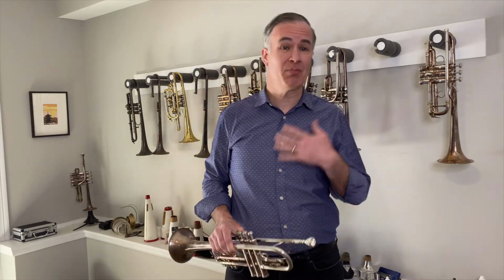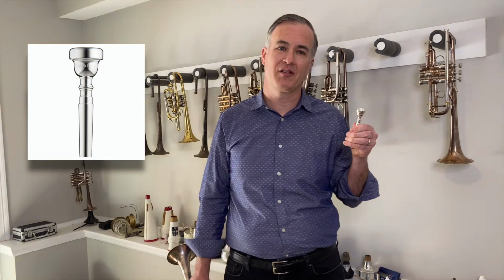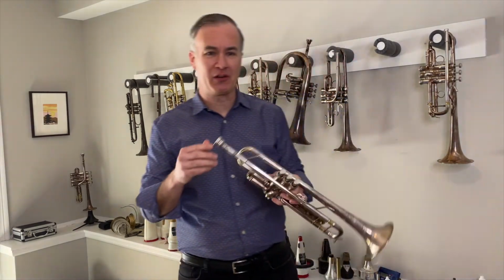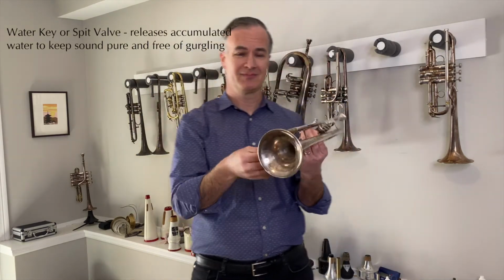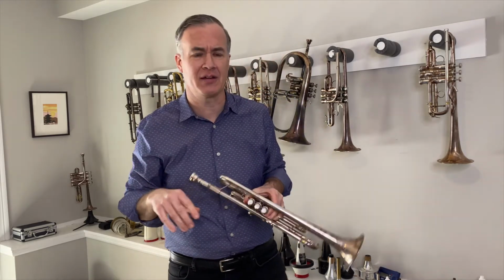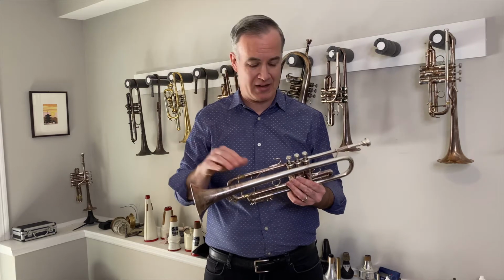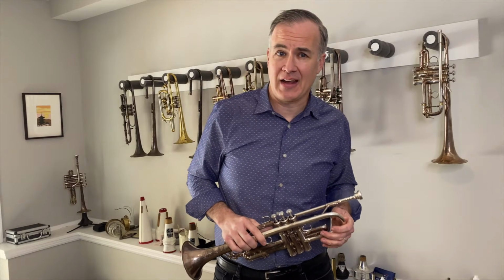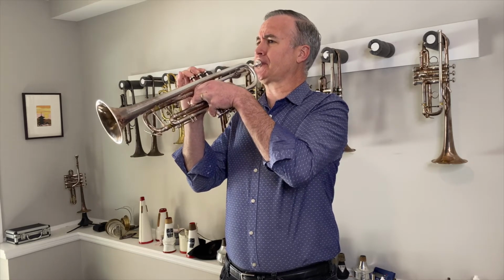Meet The Orchestra - Trumpet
Meet Riverside Symphony Principal Trumpet, Louis Hanzlik as he shows off the trumpet, and shares some of his favorite excerpts!This video is part of Riverside Symphony's new video series - Meet the Orchestra - which will showcase our musicians as they talk about and demonstrate their instruments!